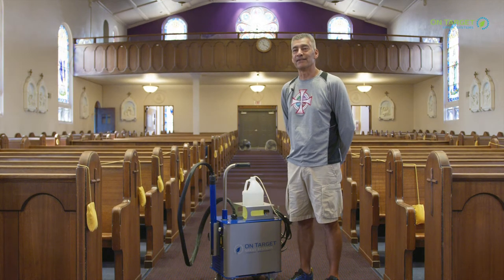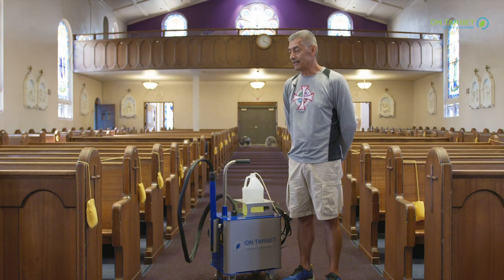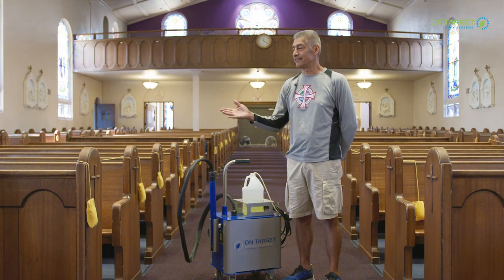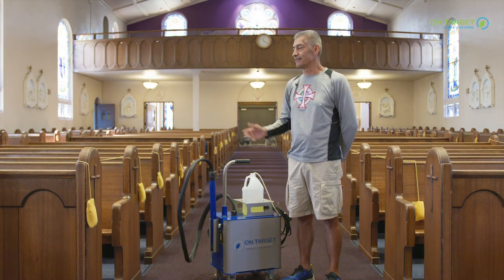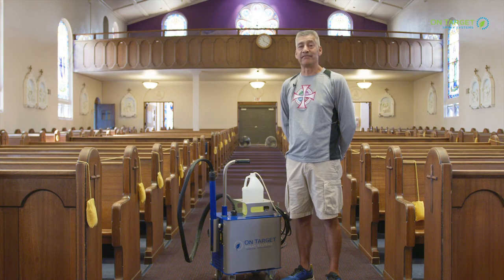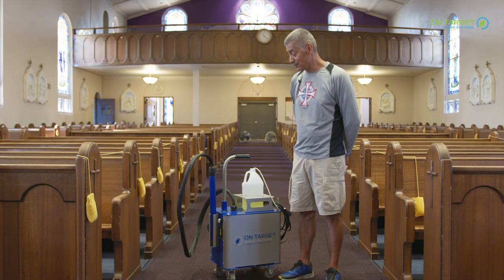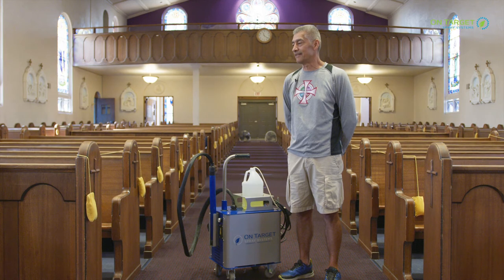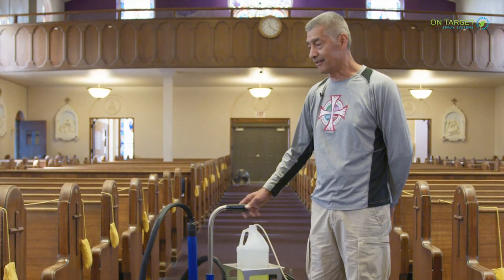ON TARGET CUBE CHURCH CUSTOMER TESTIMONIAL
Don't take it from us, hear what our customers have to say about time and labor savings. This testimonial is from St. Lukes church in Woodburn, OR. Mario gladly agreed to speak about our unit and how it has helped the church.